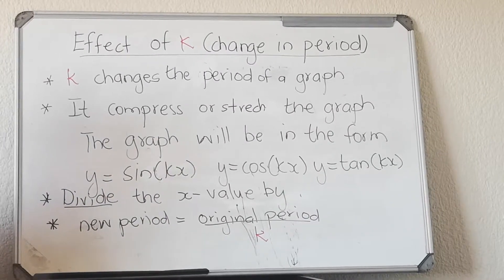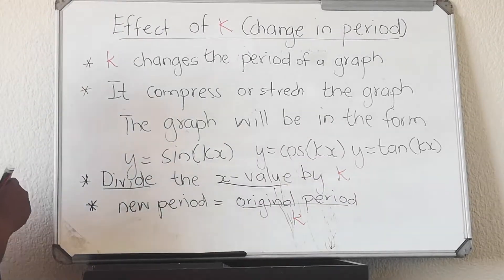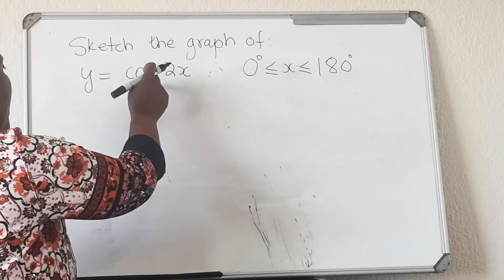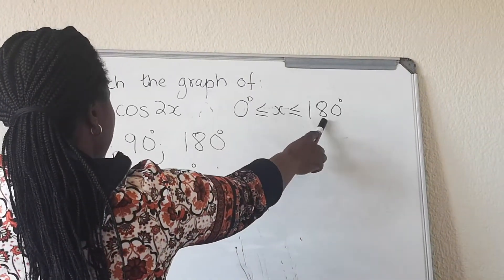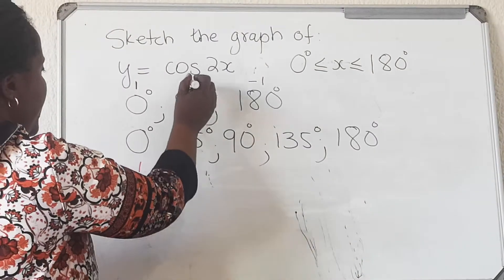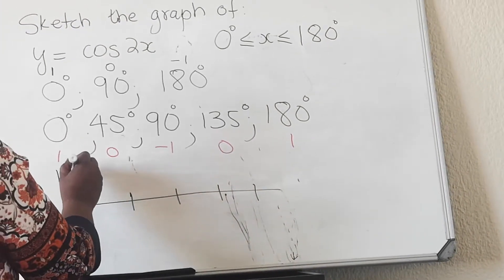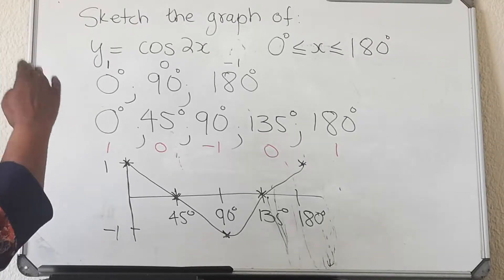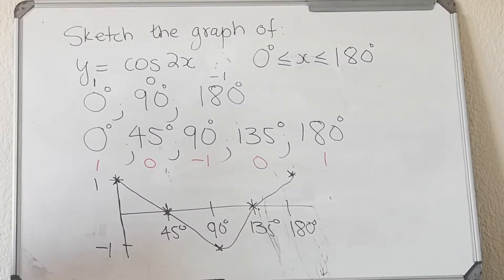Effect of k Trigonometry functions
In this video we learn the effect of k in trig functions